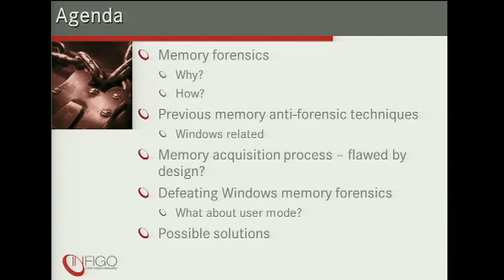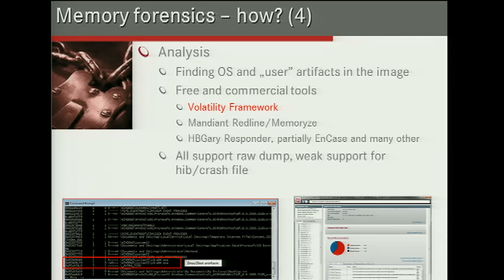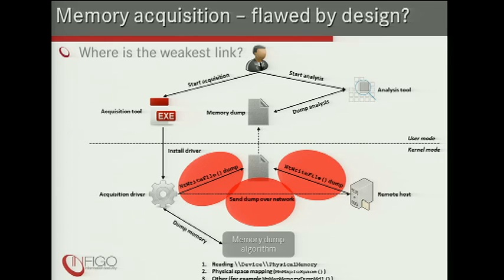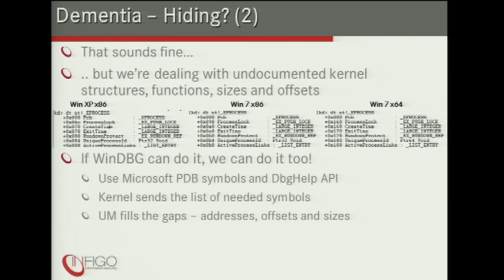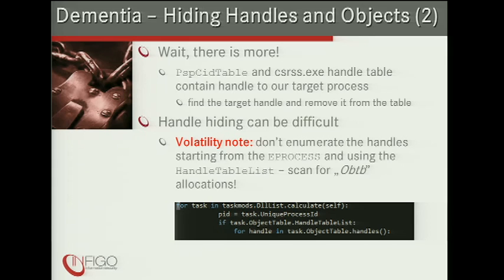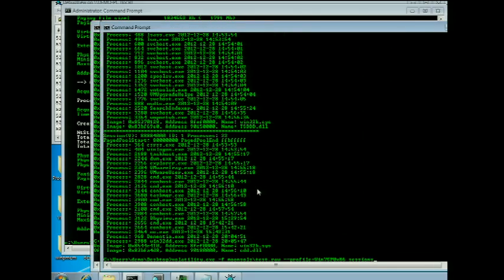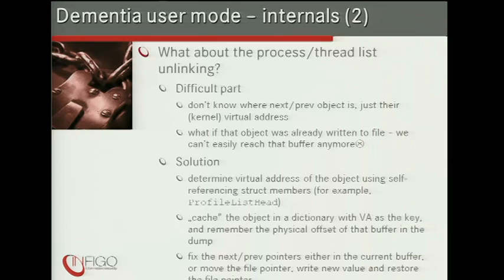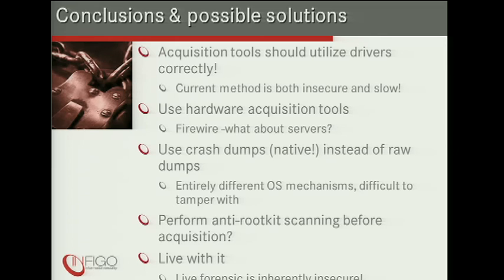29c3 defeating windows memory forensics